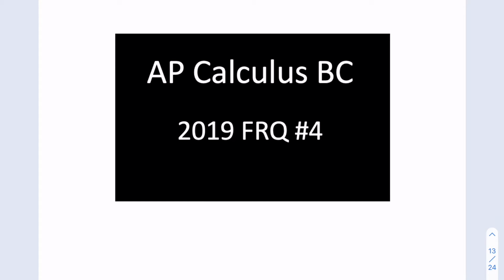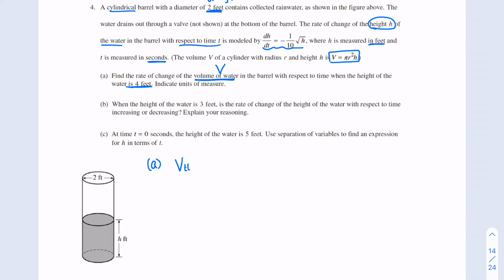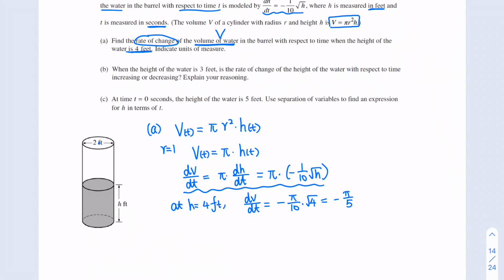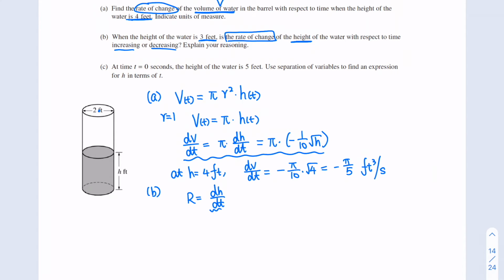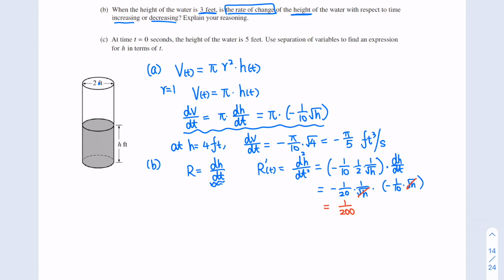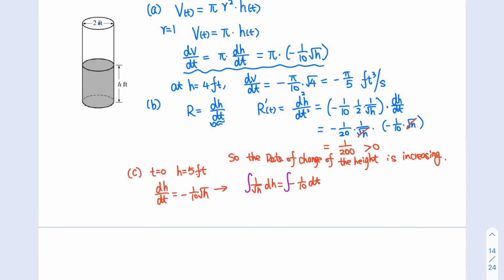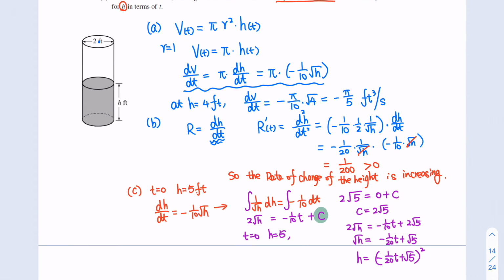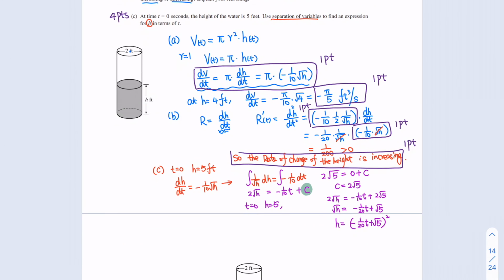AP Calculus AB & BC 2019 FRQ #4